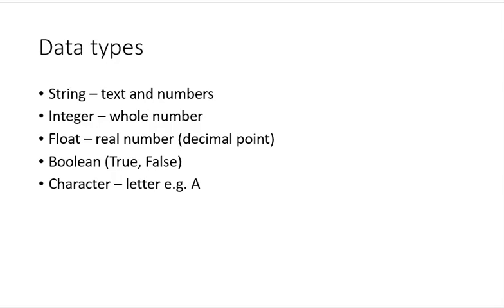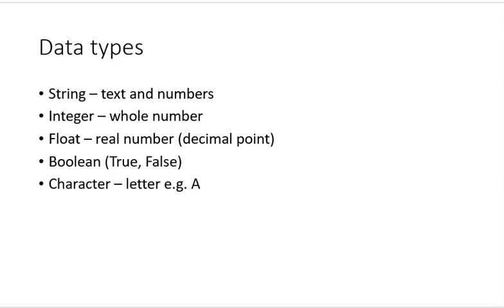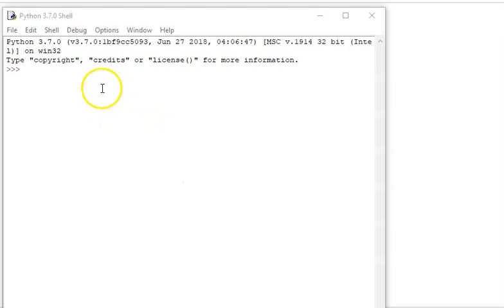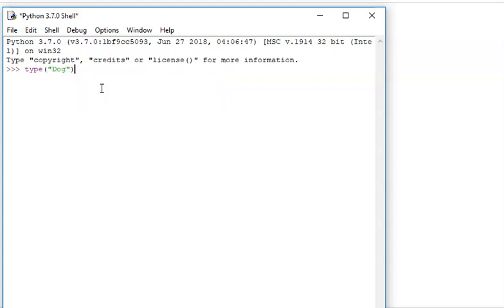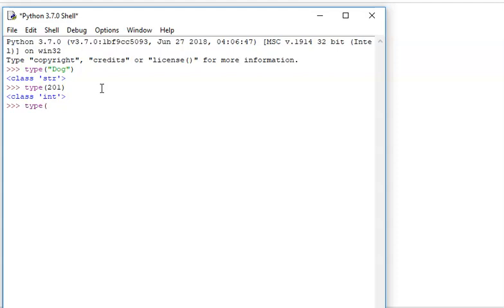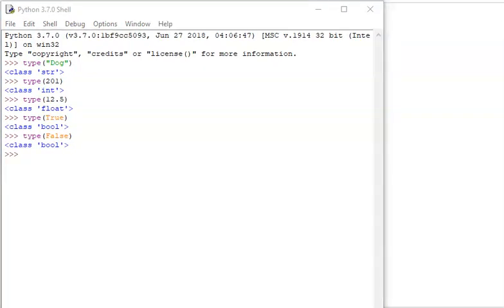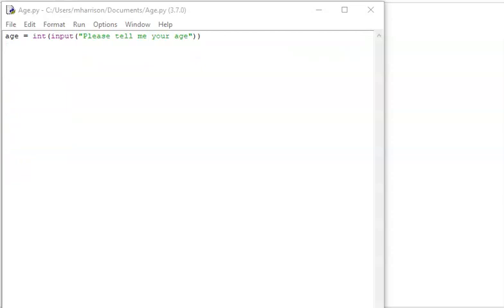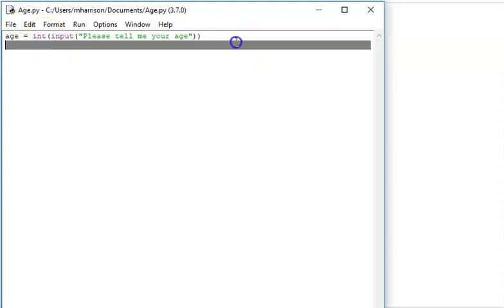Data types and variables - in tutorial in Python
In this video I show you what variables and data types are in Python.